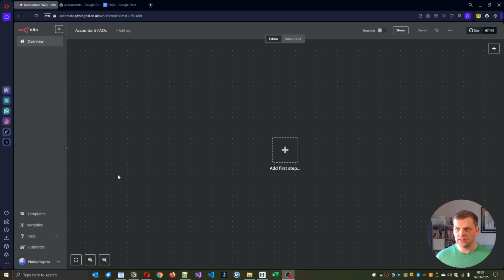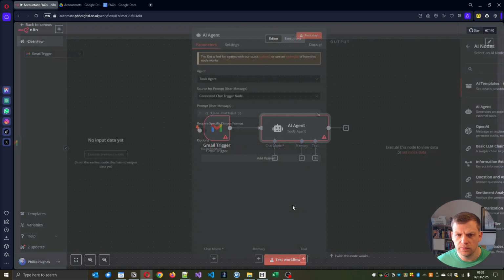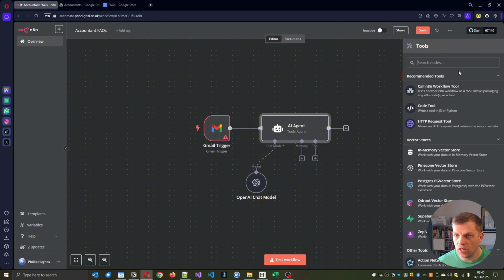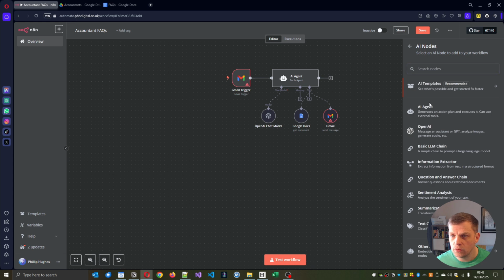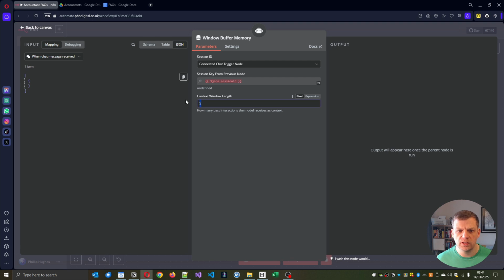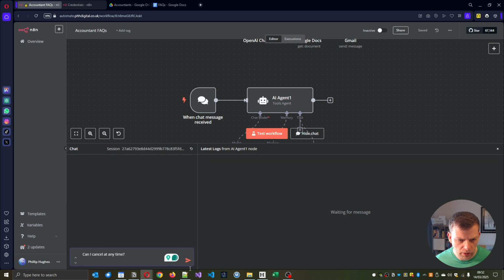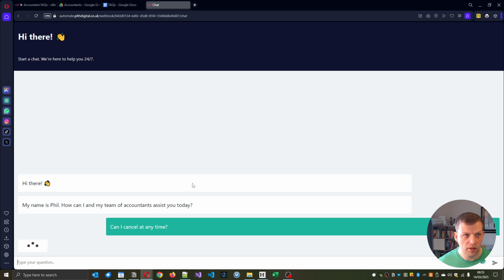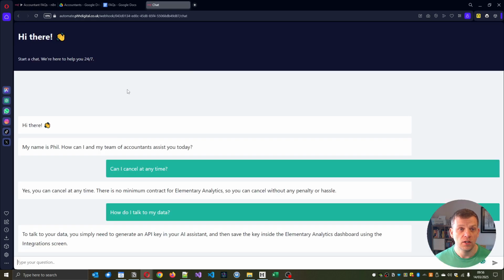How Accountants Can Get Back 5-10 Hours A Month By NOT Answering Stupid Questions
Get back 5-10 hours a month by automating your FAQs! 🕒️

In this video, you'll learn how to use AI agents to reply to emails and create a chatbot for your clients.

Say goodbye to repetitive questions and hello to more time for growth.

Watch to the end to discover how you can streamline your workflow and boost your productivity.

Get in touch if you want help setting up AI Agents in your business